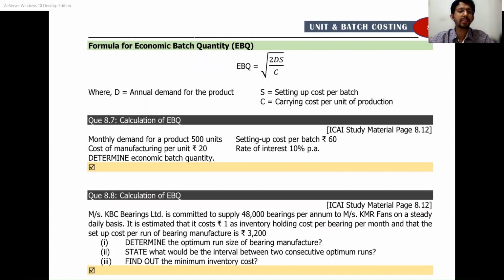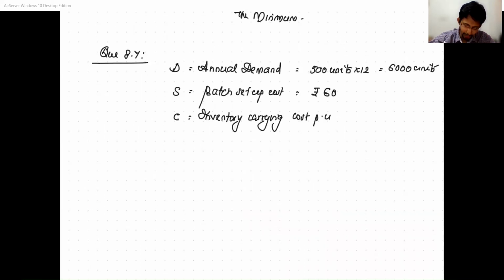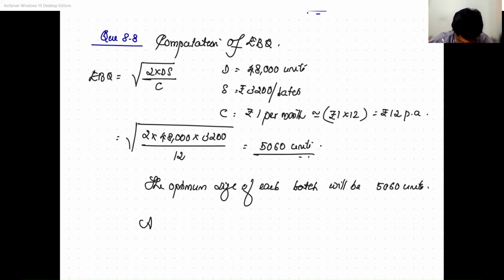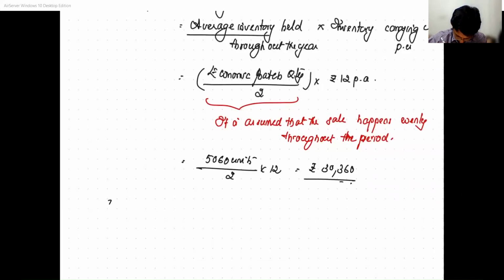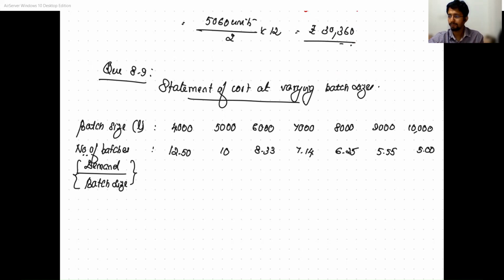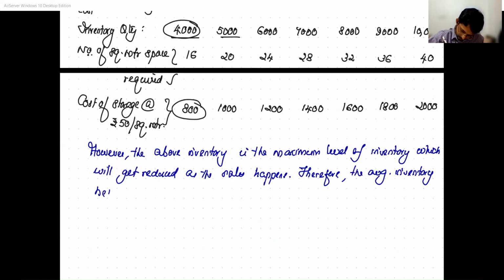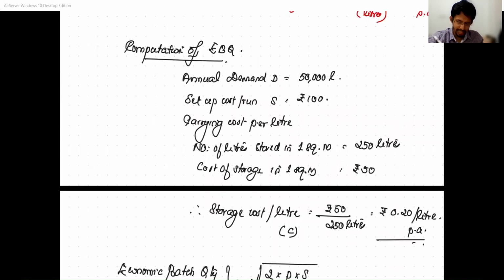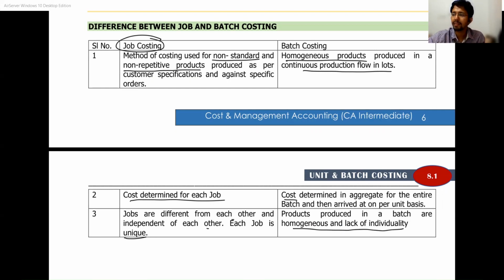Chapter 8 _ Unit Costing & Batch Costing_ Que 8 7 to 8 9